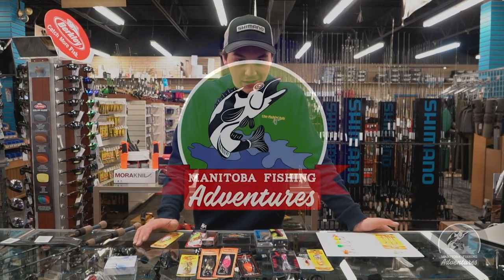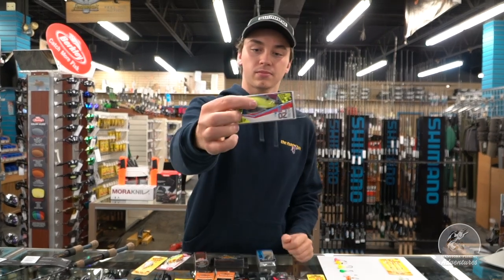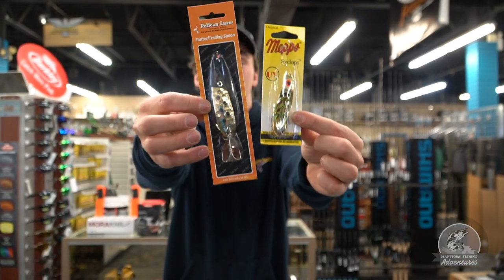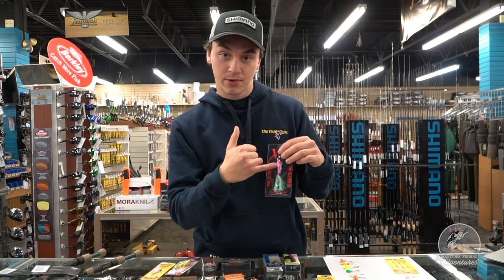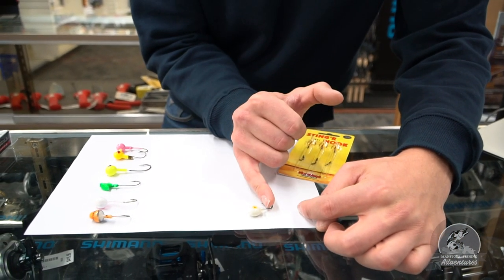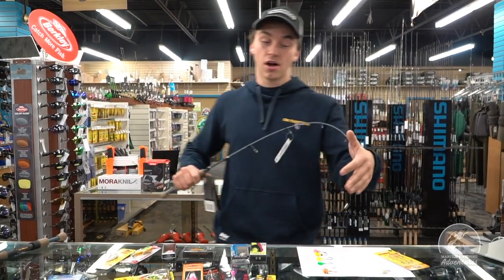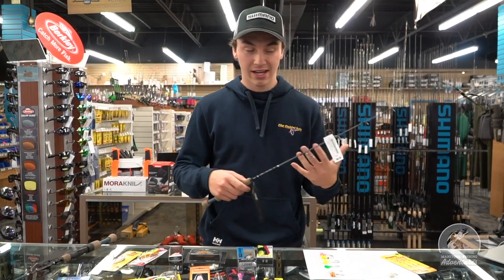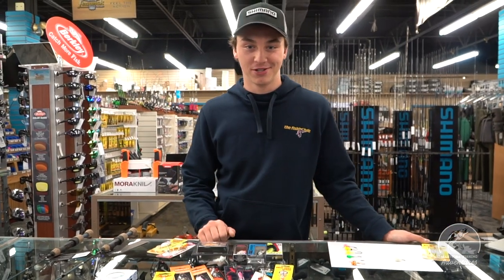Walleye Lures for Ice Fishing On Lake Winnipeg!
While the ice is forming, here's a quick video on some of my favourite lures i use for walleye on Lake Winnipeg!